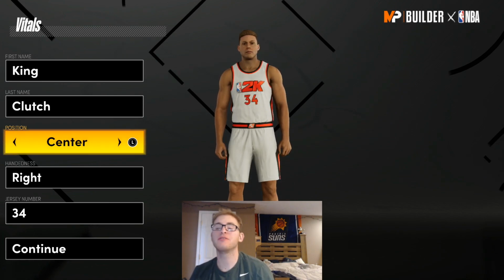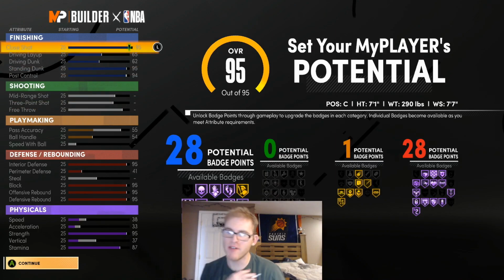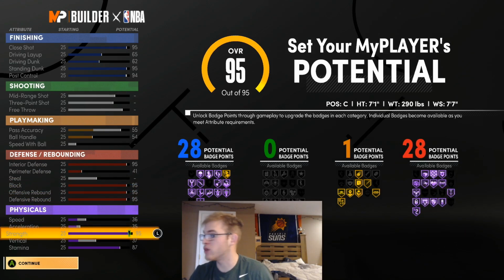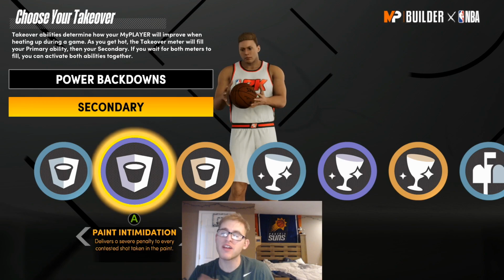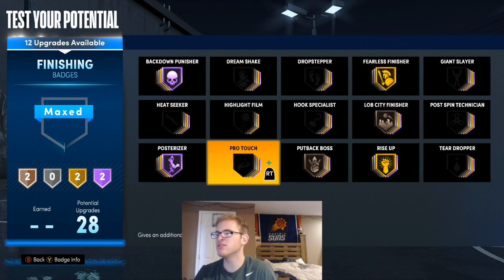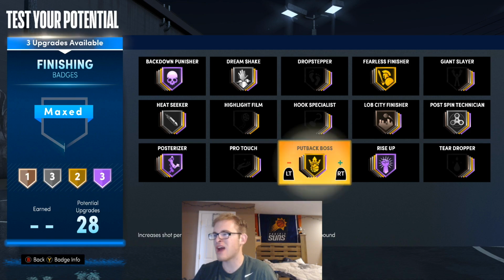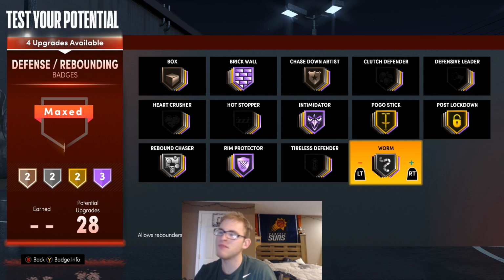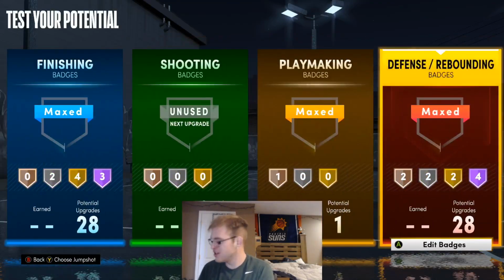THE MOST DOMINANT PAINT CENTER BUILD IN *NEXT GEN* NBA 2K21! | SHAQ BUILD IN 2K21!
This is how you can build a MyPlayer like Shaq in NBA 2k21 next gen!  This is by far one of the best builds you can have in NBA 2k21!  Overall this Center build is one the easiest builds to use in NBA 2k21!

What do you think of this Shaq Build?